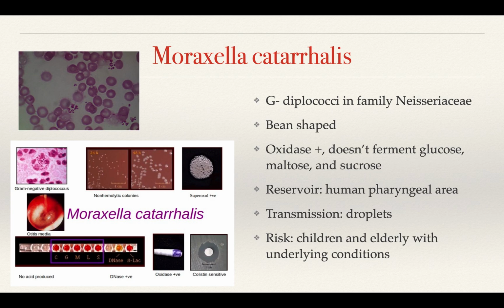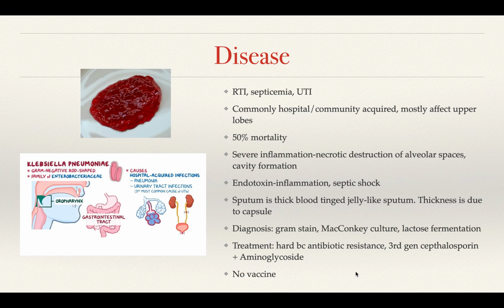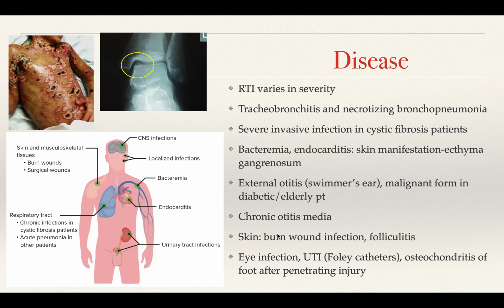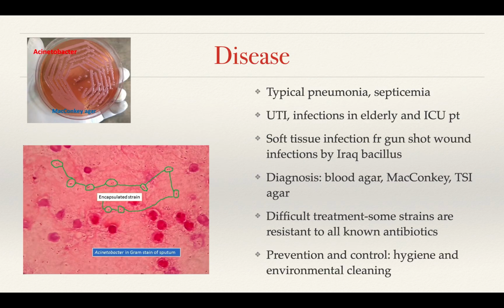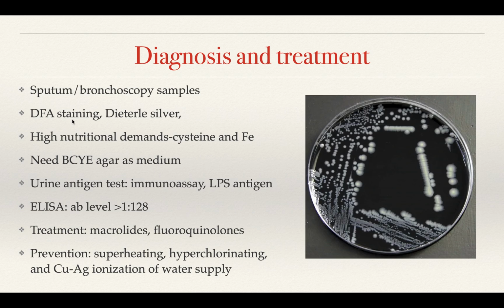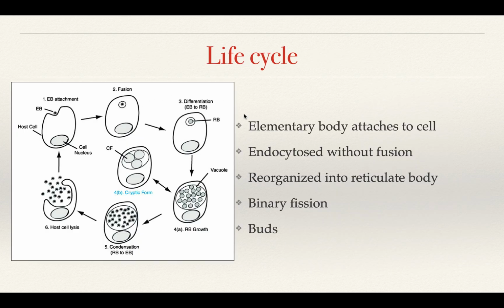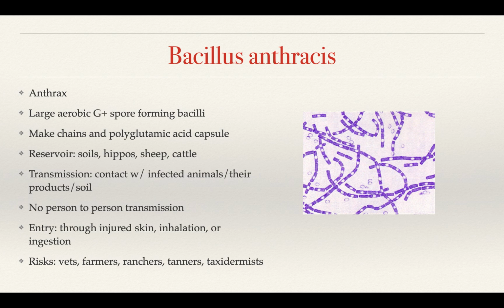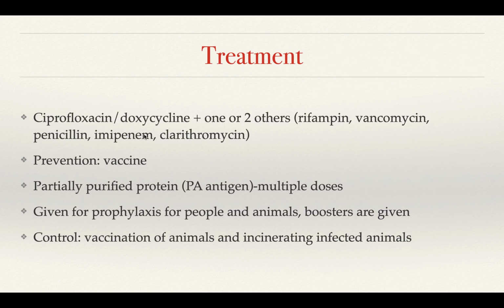Micro II: Respiratory bacteria cont.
pneumonia and complications